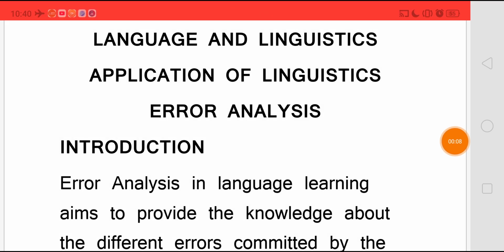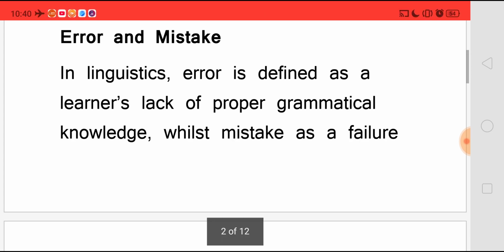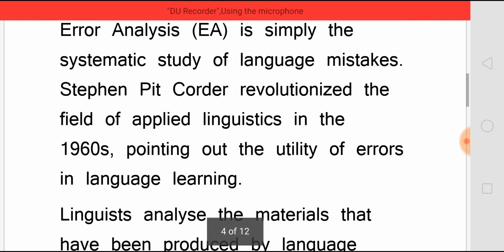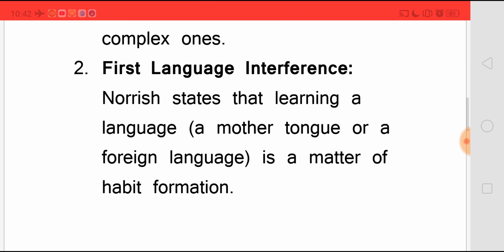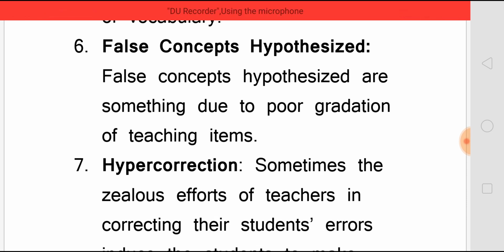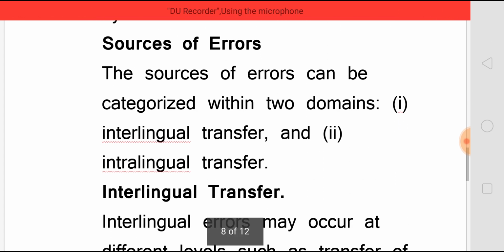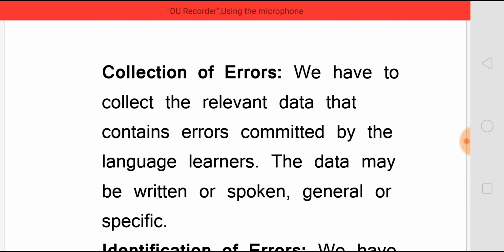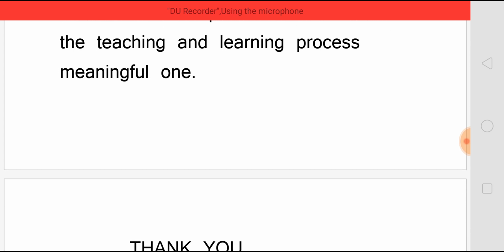LANGUAGE AND LINGUISTICS-APPLICATION OF LINGUISTICS-ERROR ANALYSIS